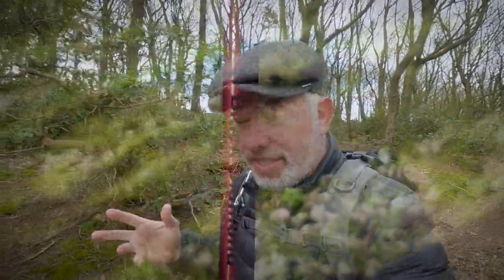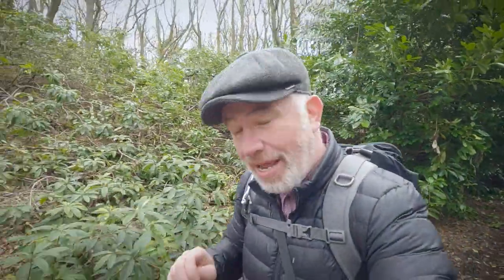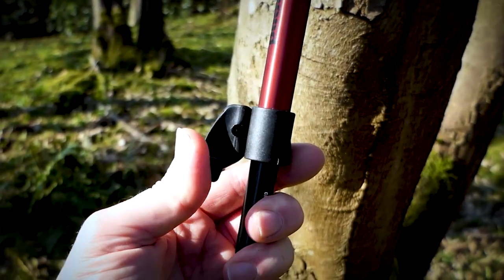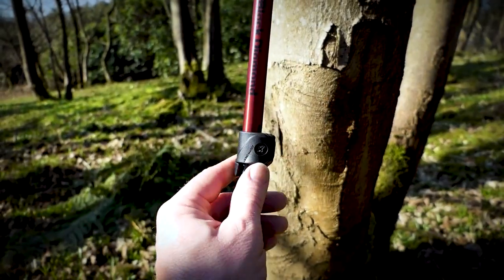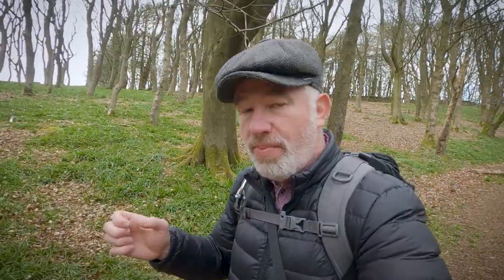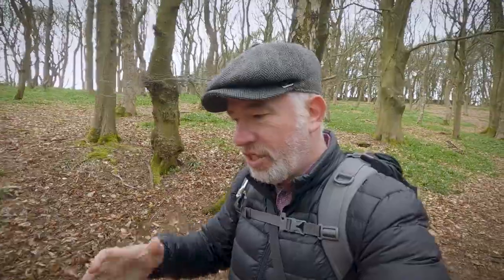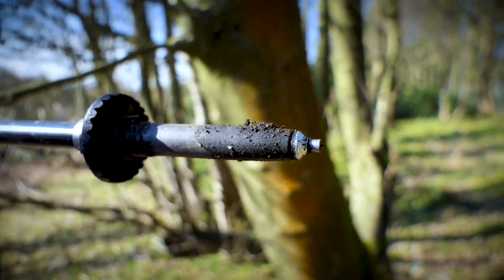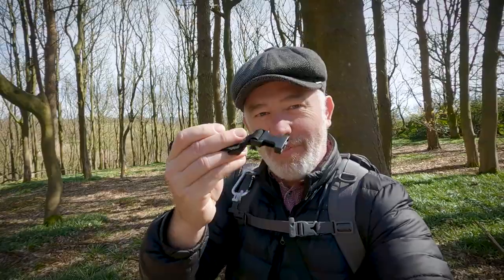Who Needs Trekking Poles? - WHW Training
Now I have seen people using trekking poles for years and I've got to say I have been one of those that said you don't need trekking poles.
 well things have changed
using trekking poles correctly will assist you you tremendously reducing strain………... allowing you  to cover longer distances.
So what changed my mind about trekking poles
 maybe because I'm not getting any younger haha
So I did a bit of research before I purchased and I found black diamond  came well recommended .
Let's have a quick look at the trekking poles that I have purchased
Set up the ones I got the black diamond trail back
 they are very lightweight aluminium construction
really easy and quick adjustable fit to the size of the user
 I think the rule of thumb is to have your elbow at 90 degrees when measuring the size of your trekking Pole
and the Poles are actually calibrated so you can see the measurements as you slide each section out mine are set to 150cm
Really easy flick locks this allows fast adjustment of the collapsible parts of the pole
 the flick locks  came pretensioned but it is worth checking that the the tension is correct for you
  I actually had to adjust a couple of mine as they weren't tight enough
 easy to adjust with a phillips screwdriver…. do make sure the flip-flops are in the open position when you make the Adjustment
These ones have got a really good moisture absorbing dual density grip and this means you can change your grip depending whether you hike uphill or downhill
 now this bottom part of the po is called the basket and I have chosen to put the low profile basket on here although it does have a much wider one for snow and skiing I won't be using them
 now right at the very bottom of the trekking pole there is a carbide tip and this is interchangeable because of course it will eventually wear out but you just unscrew it and then screw it back in so you can buy replacement carbide tips
now these black diamond trekking poles are very lightweight coming in at 608 grams per pair
 and I will probably only use one ……….. so I'm only looking at 300g added to my backpack
 so why now why have I decided  give trekking poles a go?

Equipment and subjects i use to make my vlogs:
CamPark T45A Wildlife Camera/Trail Cam,
Wiral Light Cable Cam,
Horizon Leveling,
Rode Mag Clip,
GoPro Hero 9 Black Footage,
360 degree video footage,
Edited using :
Adobe Premiere Pro,
Camping Gear,
Black Diamond Trekking Poles,
Thermarest sleep mat,
Backpacking,
West Highland Way,
Hiking,
Rambling,
Walking,
Outdoors,
UK Wildlife,